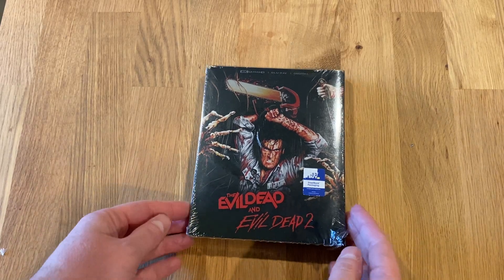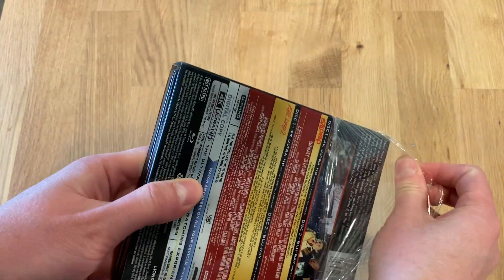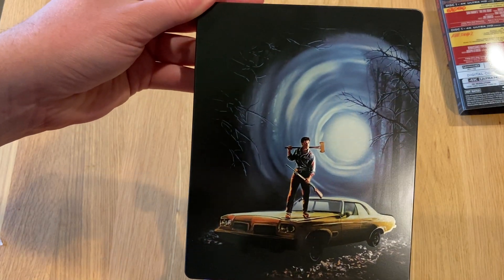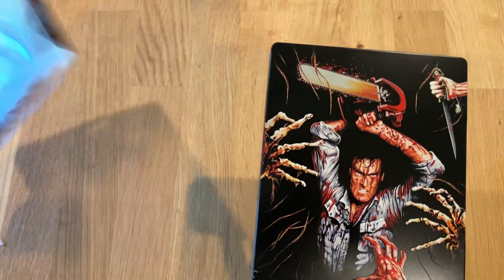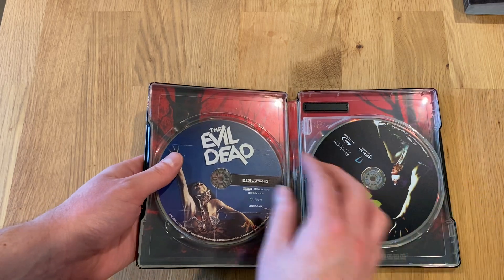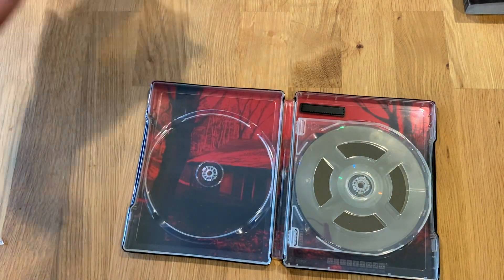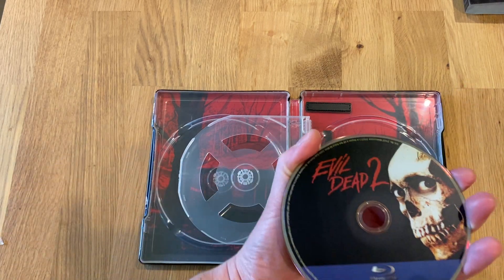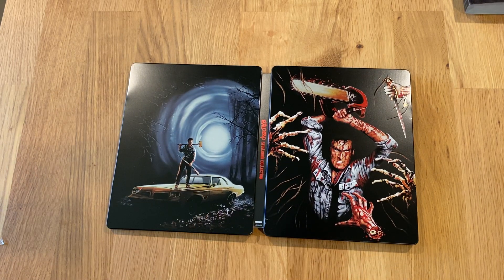Evil Dead I & II 4K Steelbook Unboxing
How would I describe this steelbook artwork in a word? Glorious.

I resold my slipcover editions and traded up for this Best Buy steelbook.